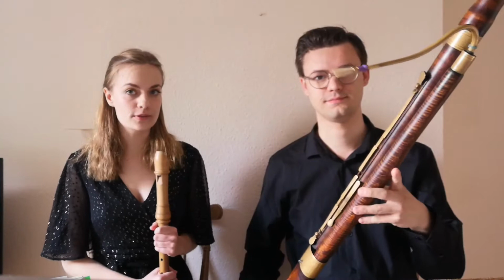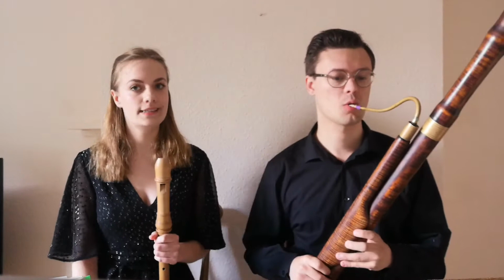Piano & More Concert - Mark Wilson & Kate Allsop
A programme showing the development of the recorder and bassoon over several centuries.